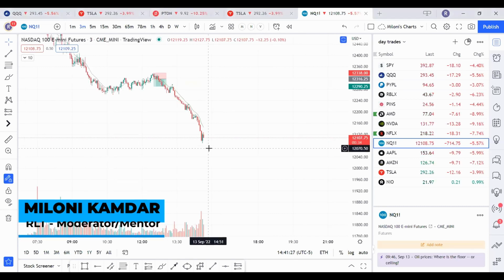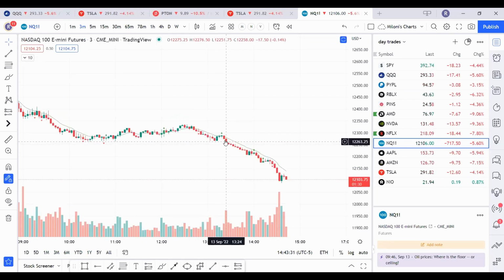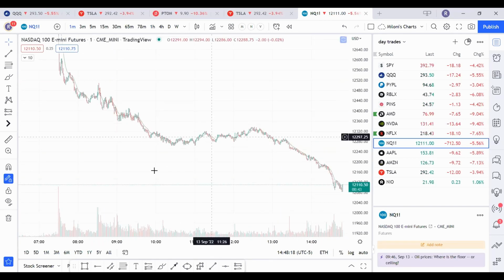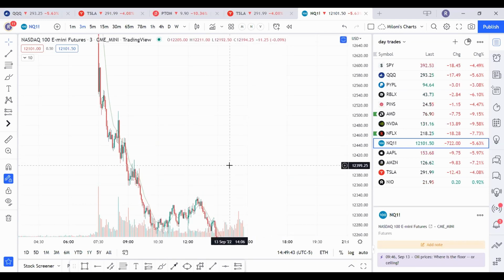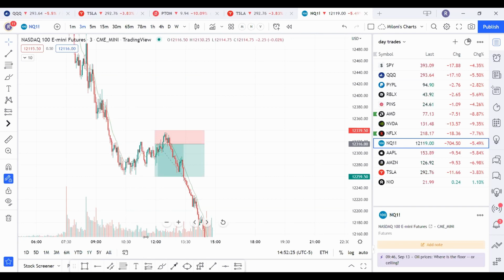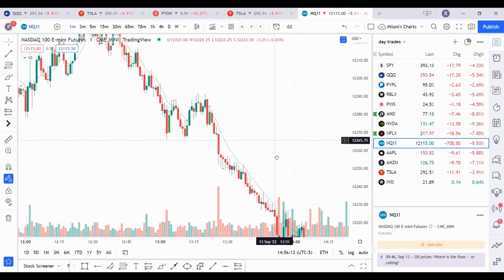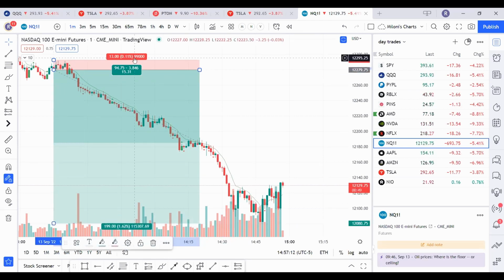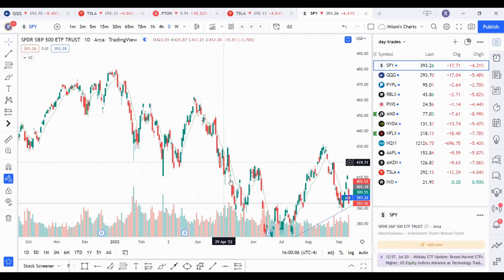How To Spot The Perfect Trap [In The Stock Market]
In this video, Miloni Kamdar goes through an incredible demonstration of how to spot the trap. If you've ever been trapped when trading the stock market, or you ever wondered how to get into those amazing entries... well check this out.